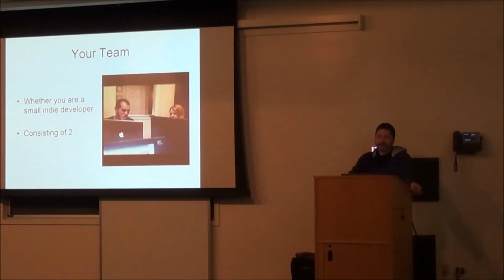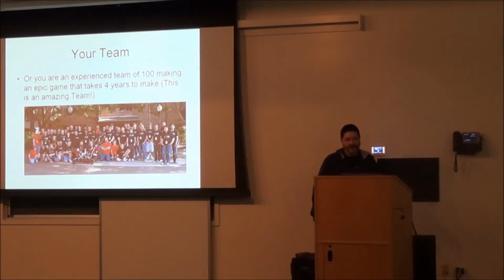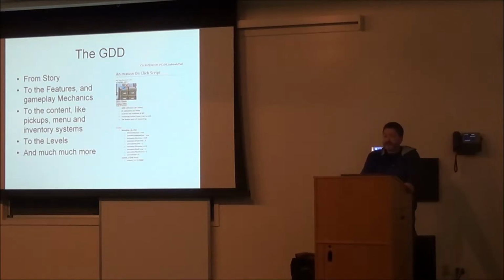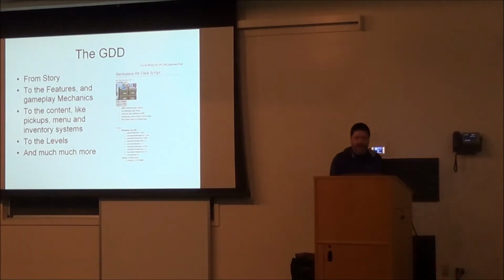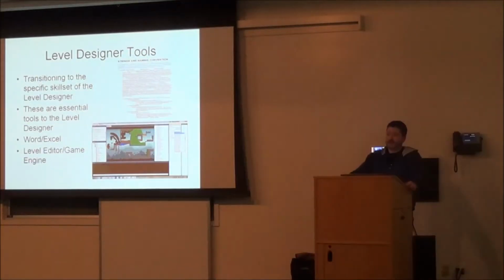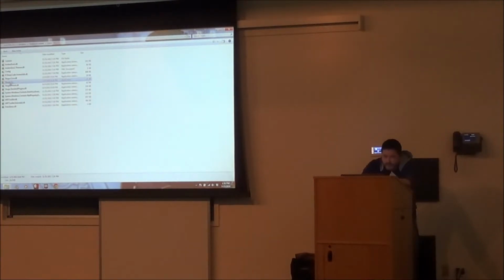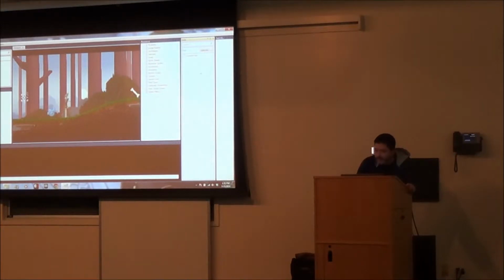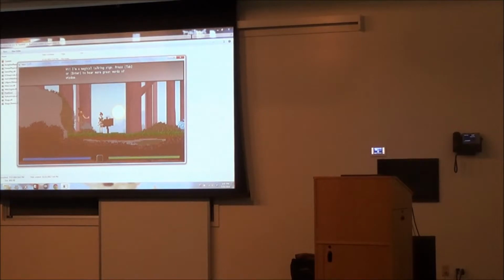CGDC 2014 Game Level Design 101 Ray Wade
Ray Wade shows how game design works by taking some volunteers to help make/test a level.

You can catch me on twitter: @OathAlliance